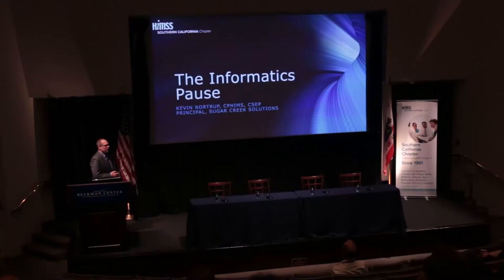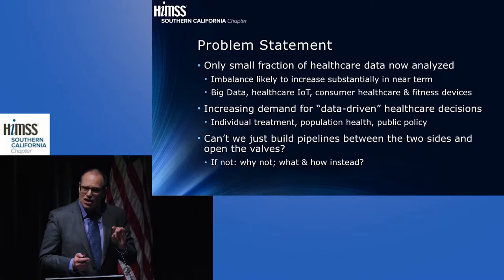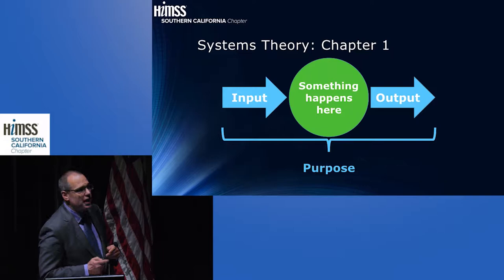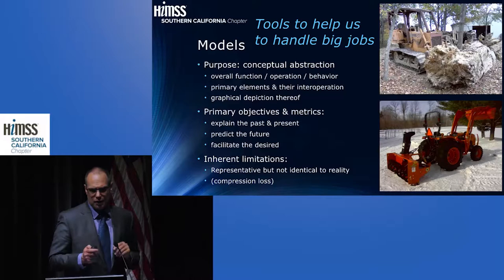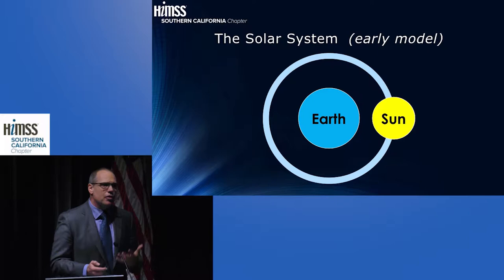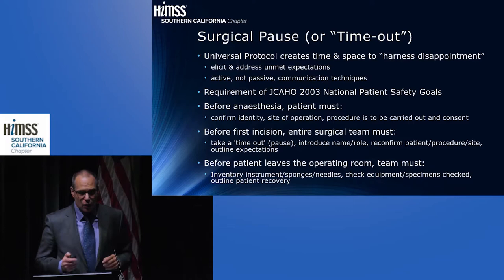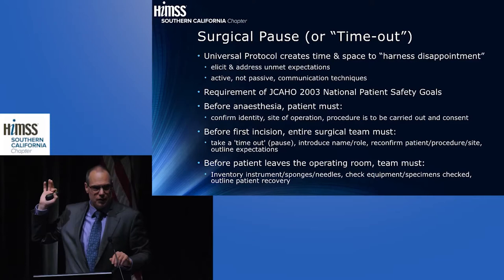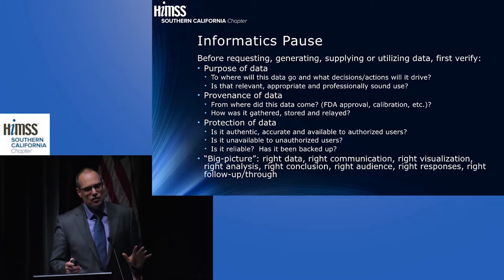The "Informatics Pause"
Kevin Nortrup, CPHIMS, CSEP
Principal
Sugar Creek Solutions, LLC

10th Annual Clinical Informatics Summit